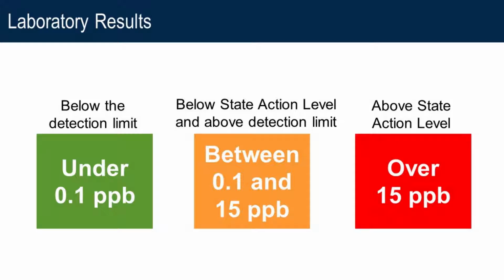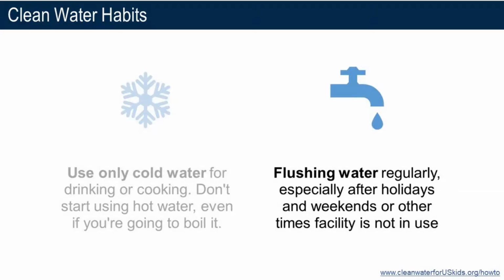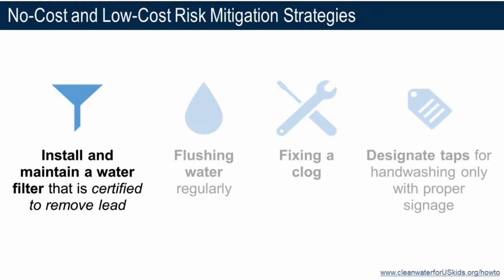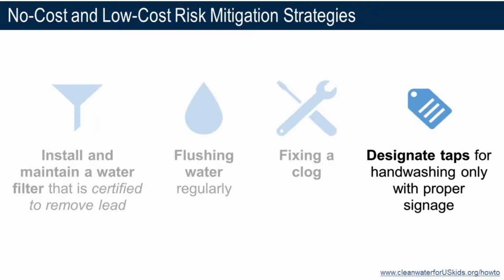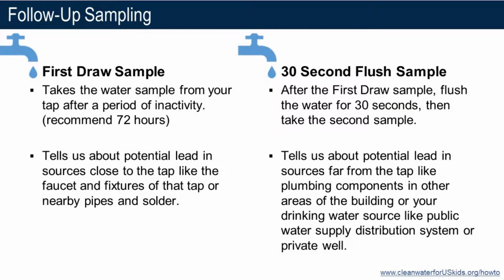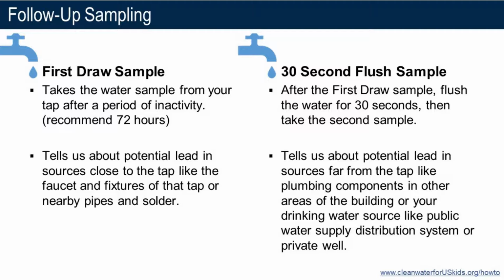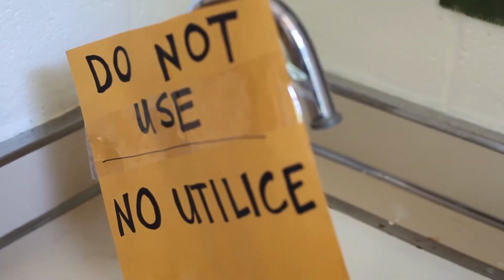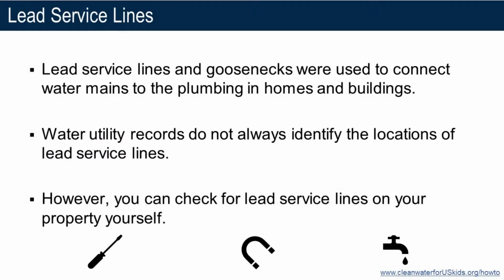Understanding the result of your water test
This is a video by the Clean Water for US Kids™ program. In this video, Jenny will help you understand your test results. If the lab finds lead in your water, you have options about what to do. Jenny will walk you through those options. This video is for schools and child care facilities enrolled in our programs.